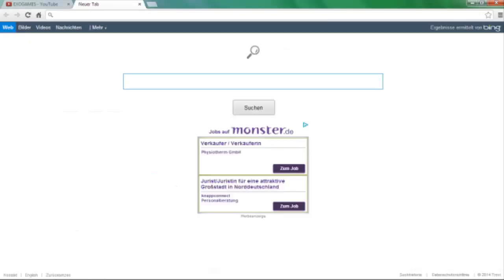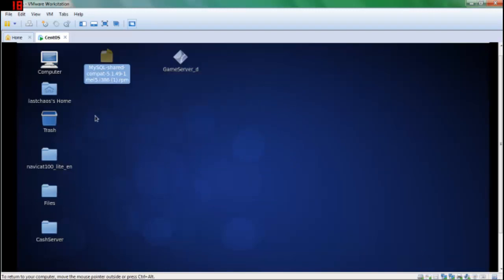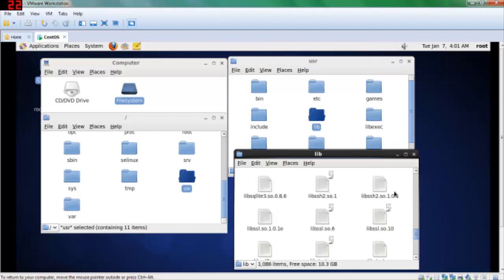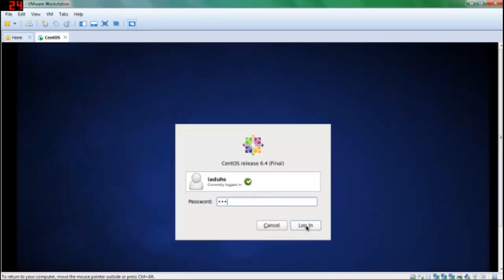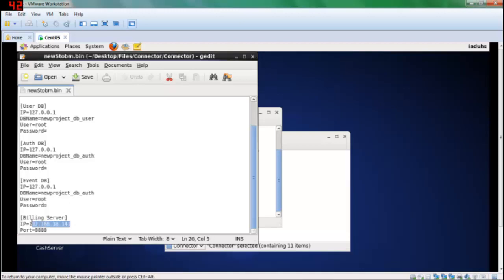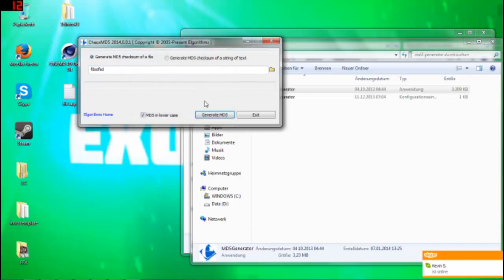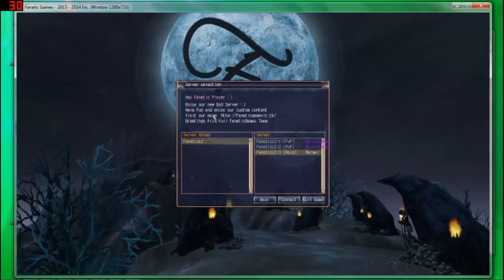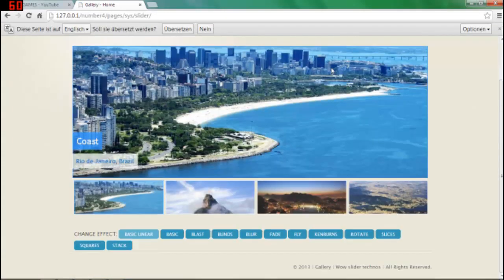Last Chaos Ep3 Server Tutorial 2013 Files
Credits dont go to me
Tool Credits: HateMe ; Wizatek ; BaSh ; Quatil
Website Credits: Noizy
Website Ep3 Remoding : Me
Server ; Database Publishing : Paramount

If u are in asocation with Gamigogames ; Aeriagames ; Barunsongames and Billagames. please stop this video and they are not allowed to view this content.

KEYS: NA0T7-0H18L-DZGU9-C295H-12EJ3

Forgot anything?
Pls tell me then